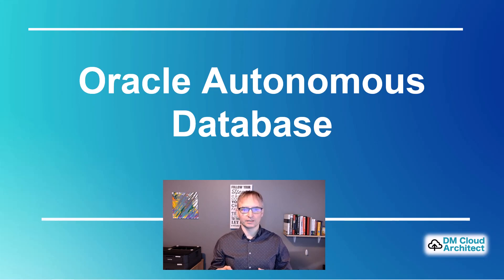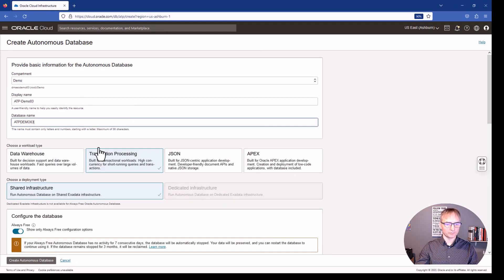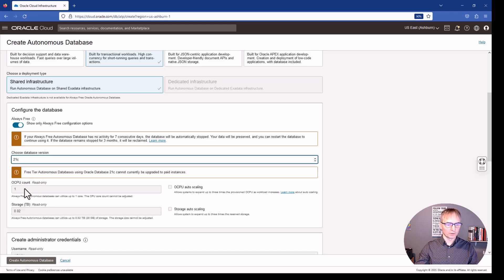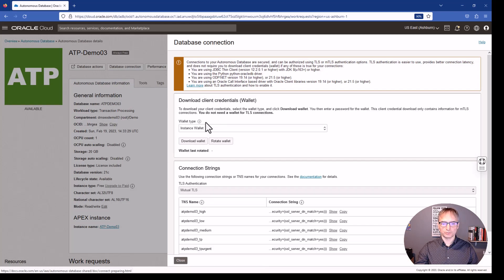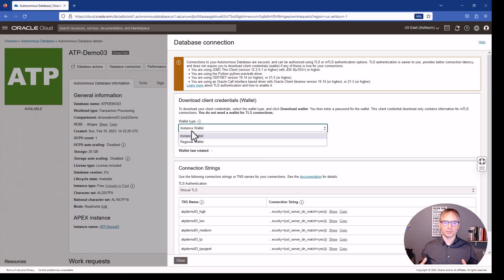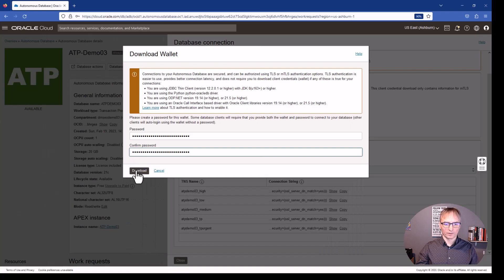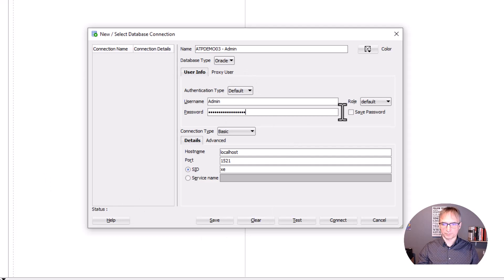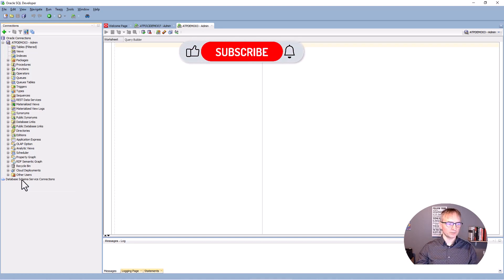How to Setup Oracle Autonomous Database - Always Free Tier: Step-by-Step Guide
Setup Oracle Autonomous Transactional Database
Downlaod Wallet file
Connect to DB using SQL Developer